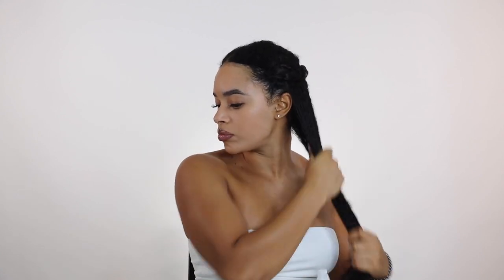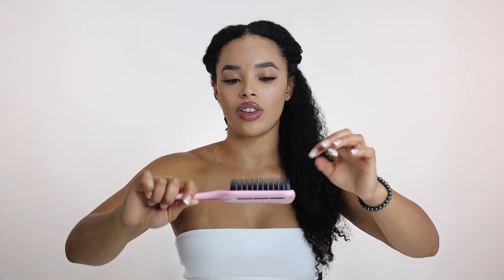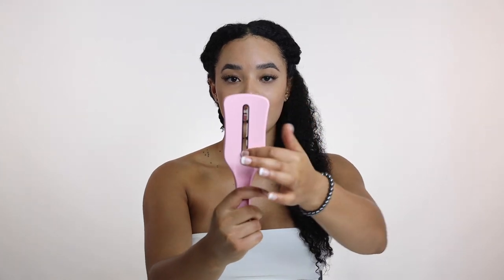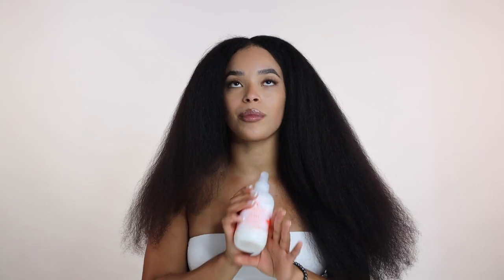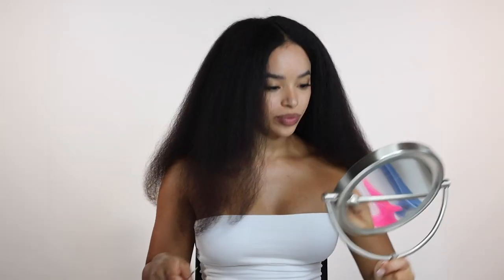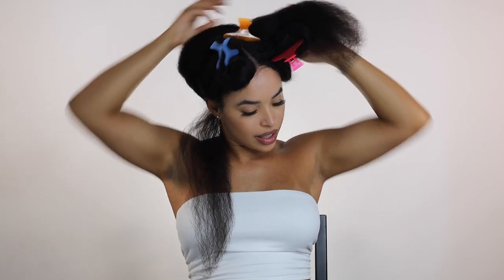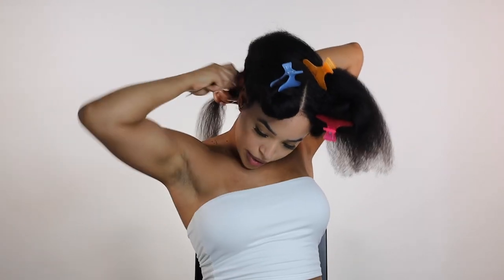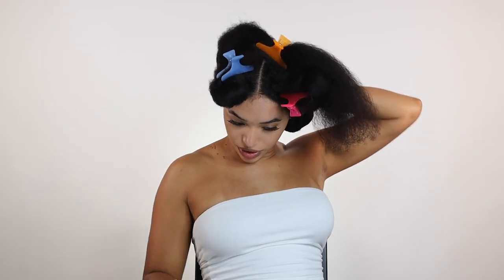Curly to Straight (NO Frizz)